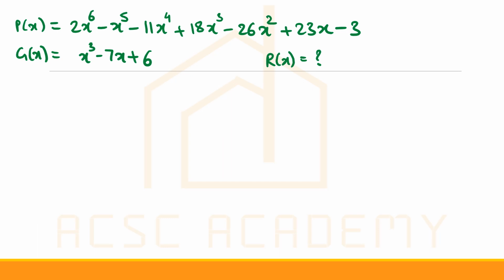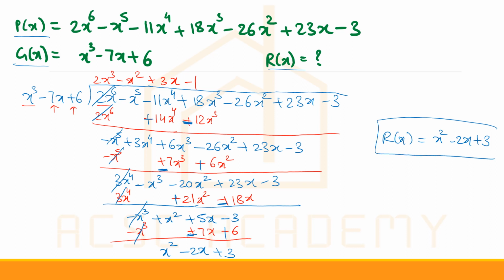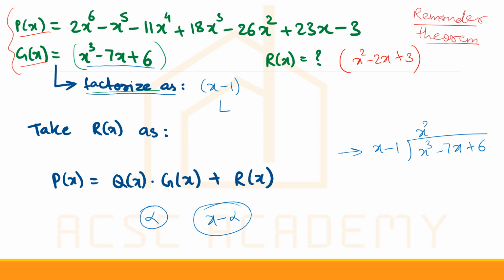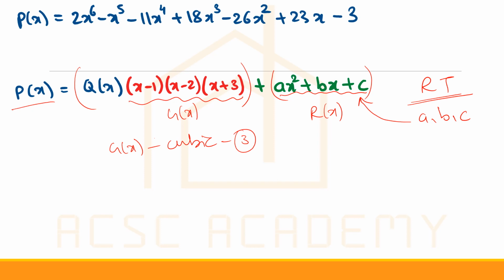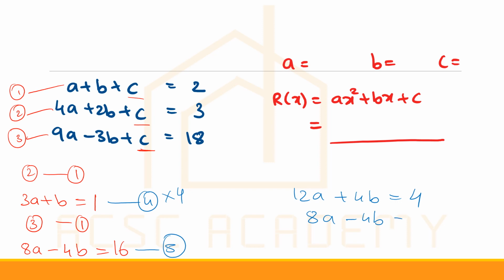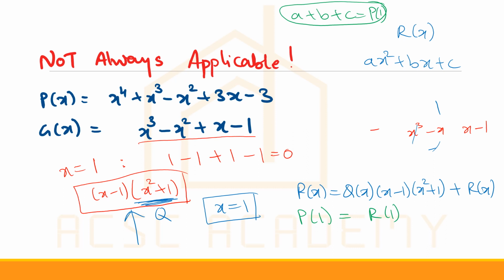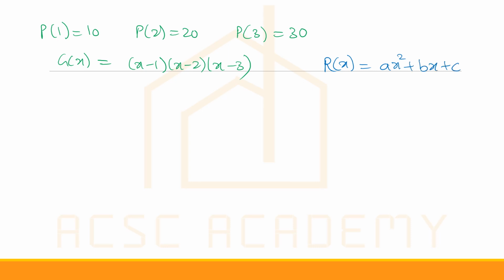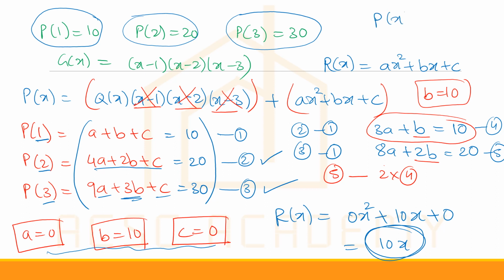Quadratic Equations part 3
This video covers the solved examples on the Remainder theorem of Quadratic Equations